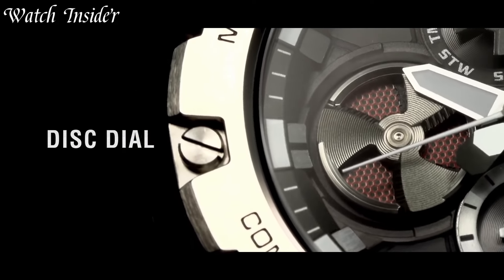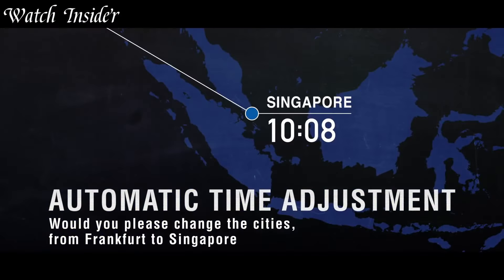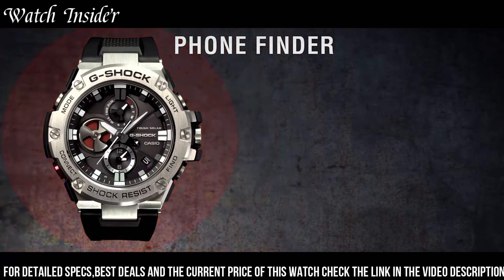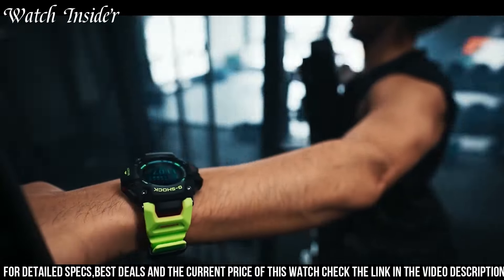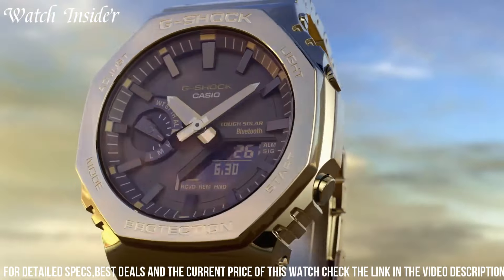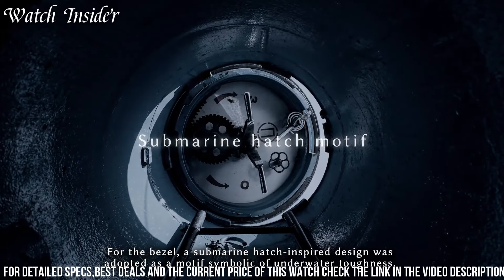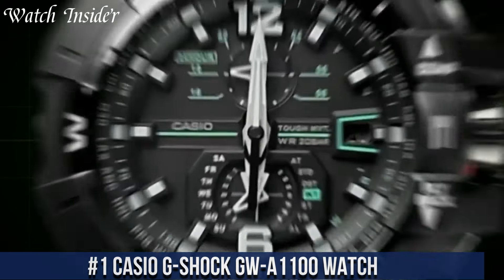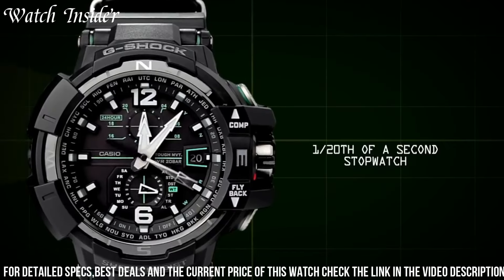Top 5 Casio G Shock Watches 2024! Best Casio G Shock Watch 2024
Are you looking for the best Casio G Shock Watches of 2024? If you don't have time for the details, here are the top 5 best Casio G Shock Watches in this video.

10. Casio Royal Navy FROGMAN GWF-A1000RN-8AJR Watch

09. Casio MTG-B3000BD-1A2JF Watch

08. CASIO G-Shock FC.Barcelona Matchday GBD-H1000BAR-4JR Watch

07. Casio G-SHOCK G-Steel GST-B400-1AJF Watch

06. CASIO G-Shock GWG-1000-1A3 Watch

05. CASIO G-SHOCK G-STEEL GST-B100 Watch

04. CASIO G-SHOCK G-SQUAD GBD-H2000

03. Casio G-SHOCK GM-B2100GD

02. Casio G-SHOCK MR-G FROGMAN MRG-BF1000

01. CASIO G-SHOCK GW-A1100 Watch